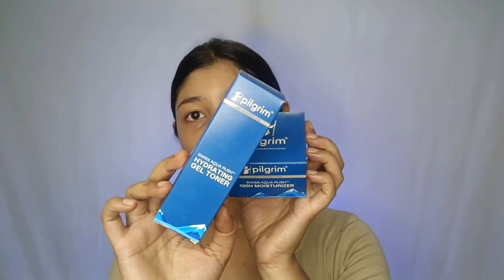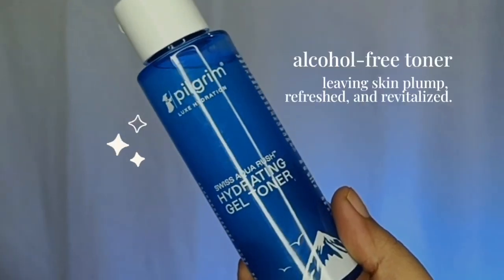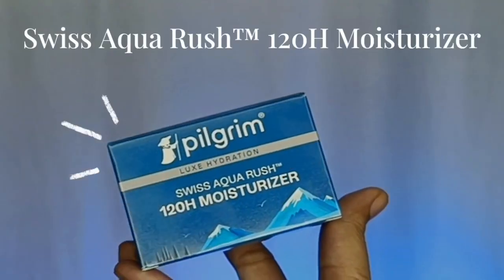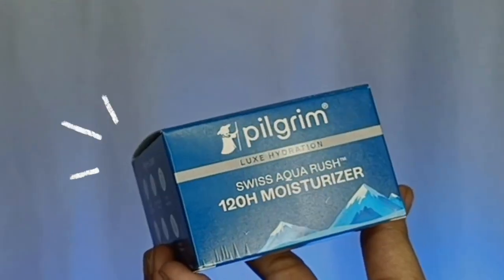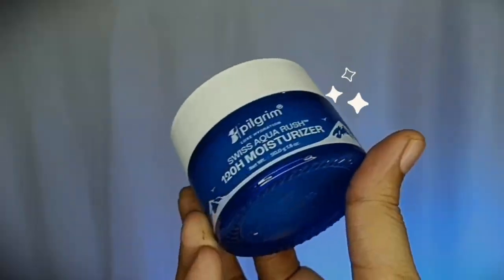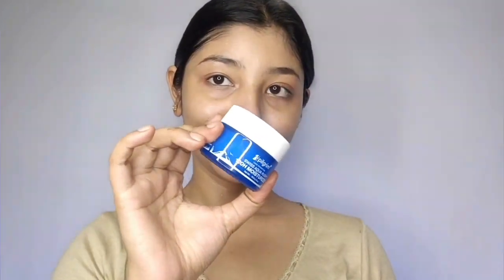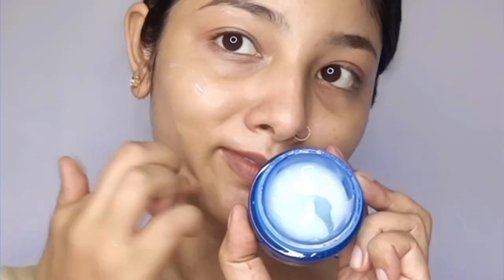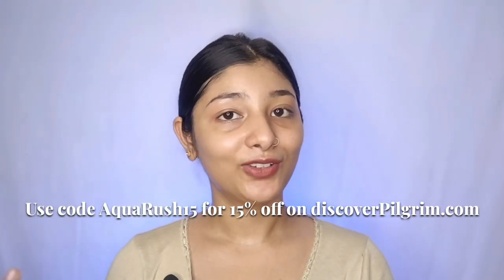How to treat Dehydrated ,Dry Sensitive skin|Pilgrim 120H Swiss Aqua rush moisturizer Review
Reviewing the all new Pilgrim LUXE Hydration range with swiss Aqua Rush.

120hourhydration

new launch pilgrim swiss aqua rush hydrating gel toner review

pilgrim swiss aqua rush 120h moisturizer

swiss aqua rush moisturizer

pilgrim swiss aqua rush range

how to treat dehydrated
swiss aqua rush
pilgrim swiss aqua rush hydrating gel toner
dry and dehydrated skincare routine with pilgrim swiss aqua rush
pilgrim moisturizer review
120 h moisturizer review
120 h moisturizer
pilgrim swiss aqua rush
viral moisturizer
skincare for dehydrated skin